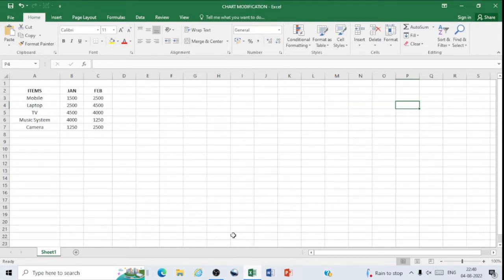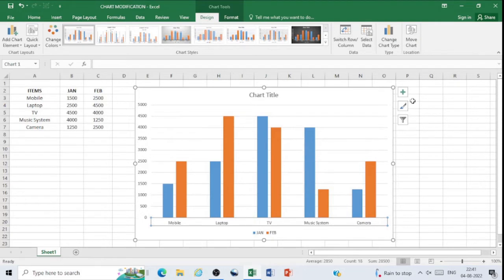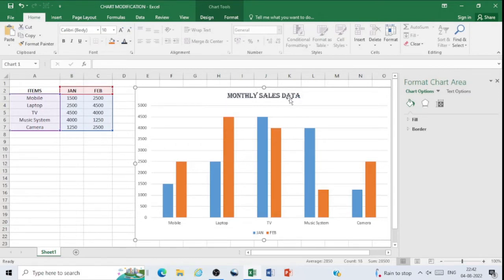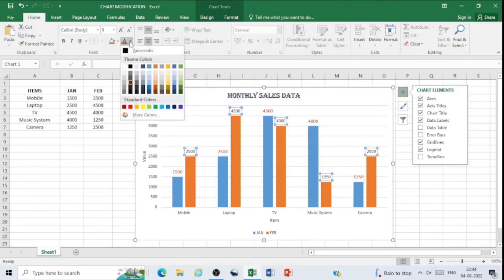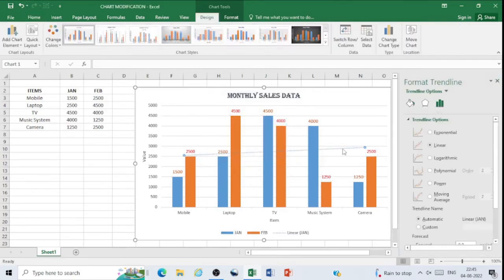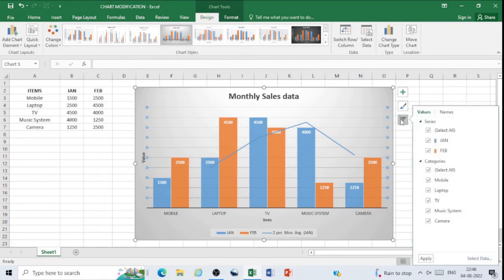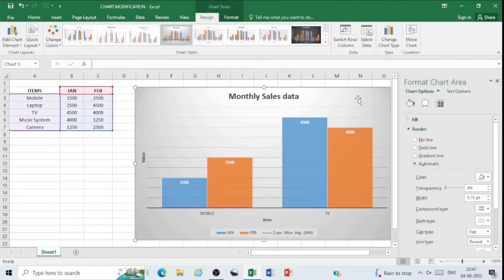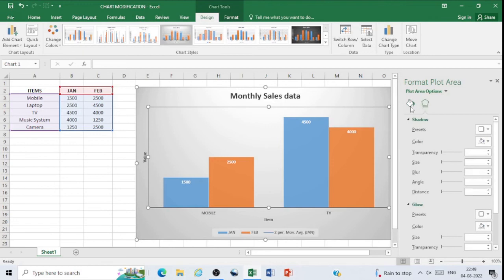HOW TO CHANGE ELEMENTS OF A CHART LIKE TITLE, AXIS TITLE,LEGENDS,DATA LABELS IN EXCEL@samirsclass9687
Learn the basics for modification of column charts in excel.
In this video I have explained about the basics for modification of column charts in excel. You can modify the chart title, axis title, Legends, Data labels, Data table, Colour styles and chart filter.

excel
ExcelCharts
graphinexcel
howtochange legend
howtochangeaxistitle